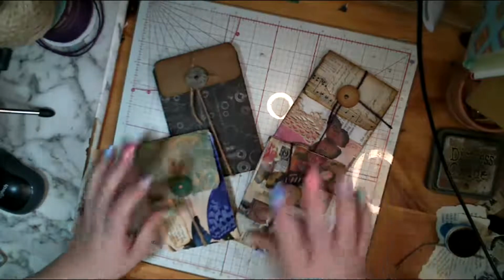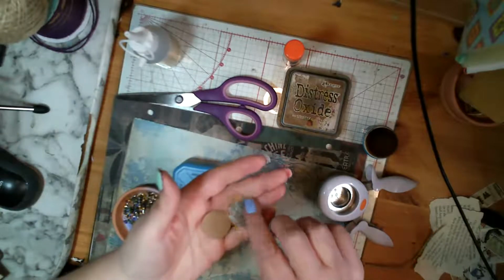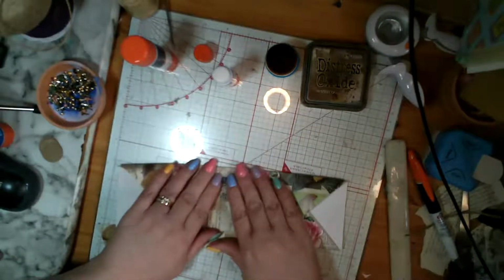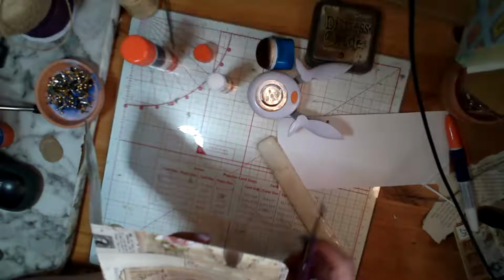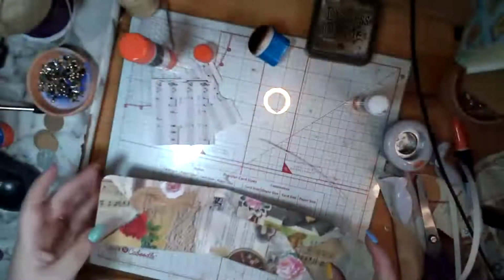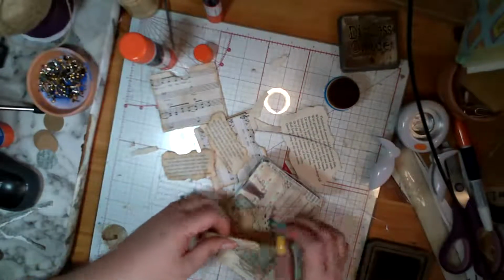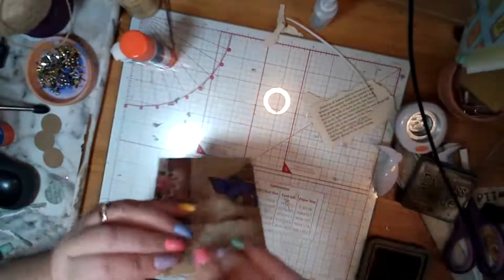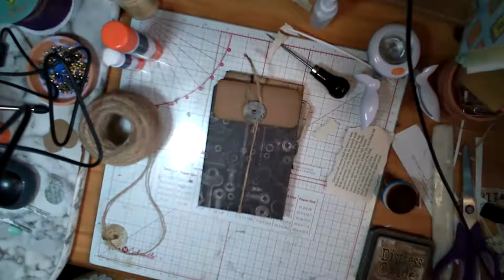Junk Journal Craft Along ~ Hidden Pockets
Thank you for joining me for this fun craft along! I hope you enjoy it. And thank you for your patience as I am getting used to my new camera and set up 😘

Here are links to some of the items I was showing you if you would like to add to your craft stash.

The Circle Punch

The Corner Rounder

Vintage Photo Distressing ink

Elmer’s Glue pack ~ even better price than I said !! $6.97!

Fabric Glue

Bone folder and the Awl plus book binding supplies ~ this is a great kit and well priced too! Around $16!

Brads ~ this is a great little package gives you 3 different colours gold, silver & bronze ~ 600 brads altogether!

Thank you again for being here.

Merry, Wise & Gentle Be
Lady Rose